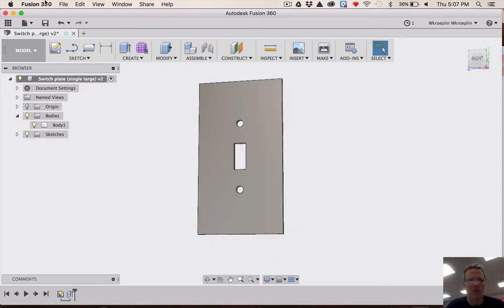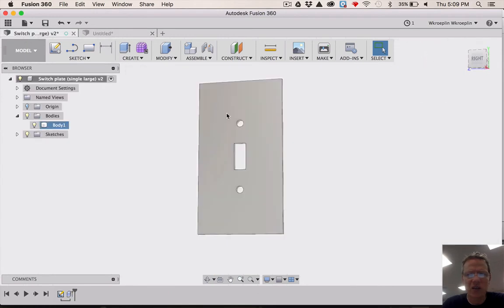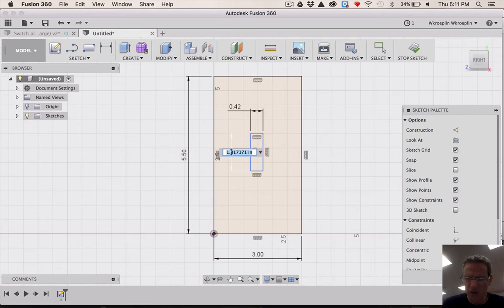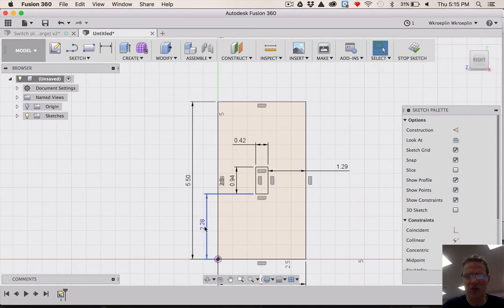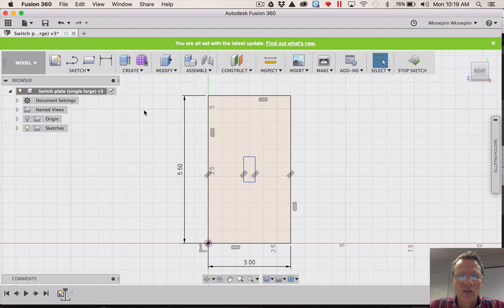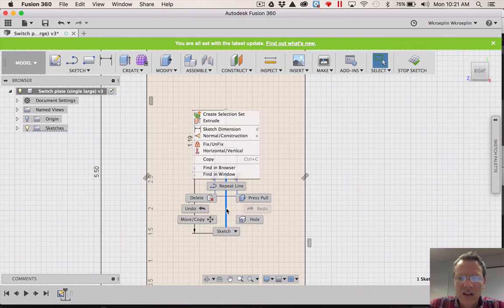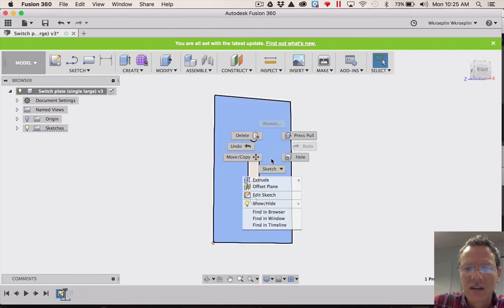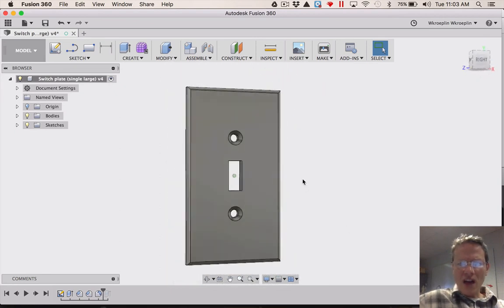Make switch plate in Fusion 360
(Basic Level)